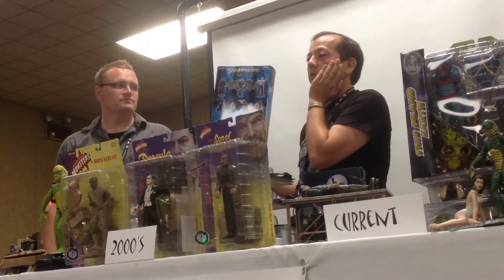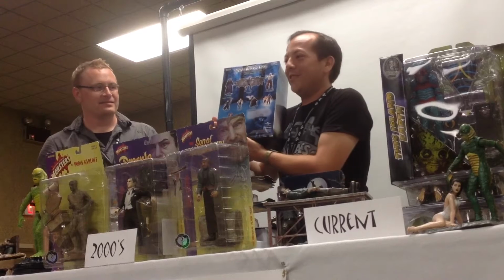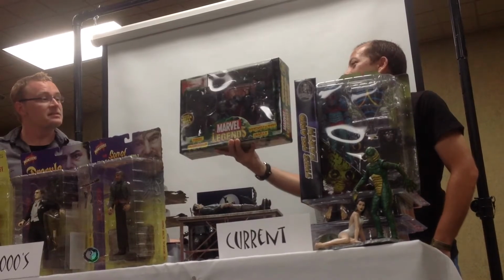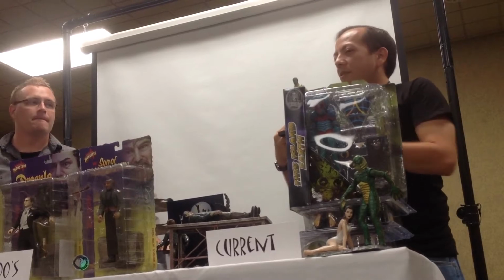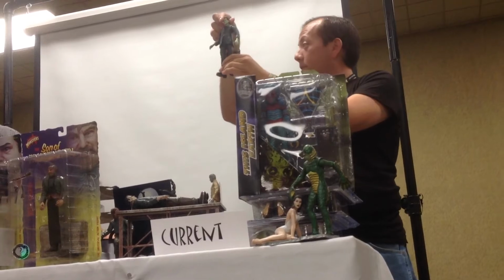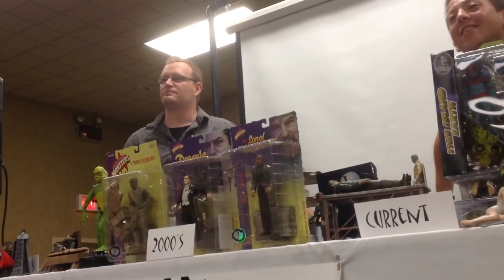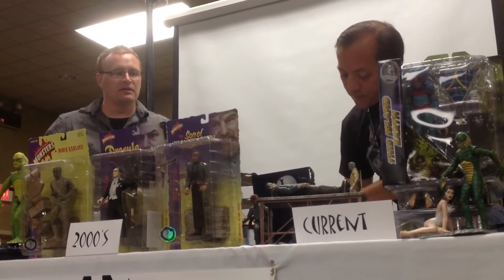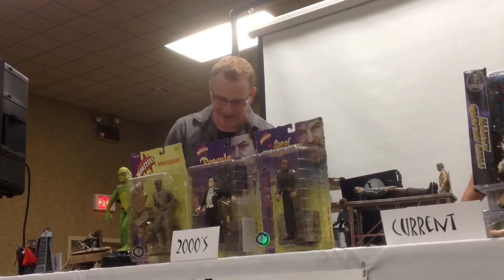Nerdgasm! Ep 165 - Monster Toy Panel! (Part 3)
Part 3 of our monster toy panel, enjoy!